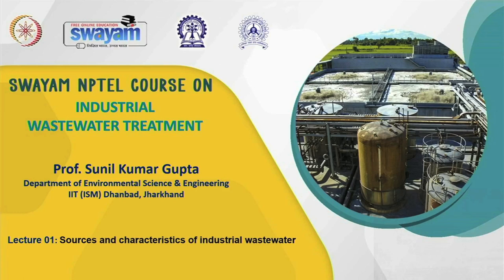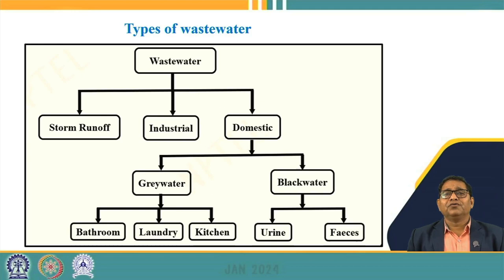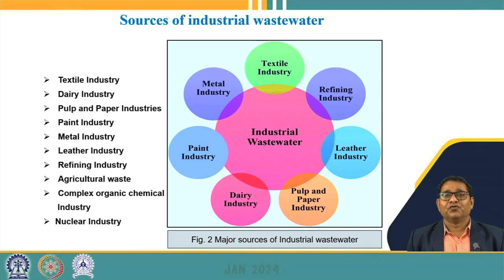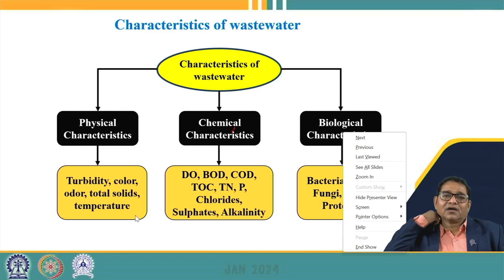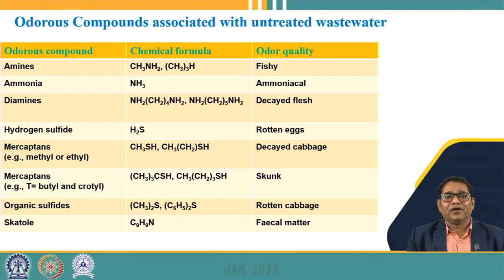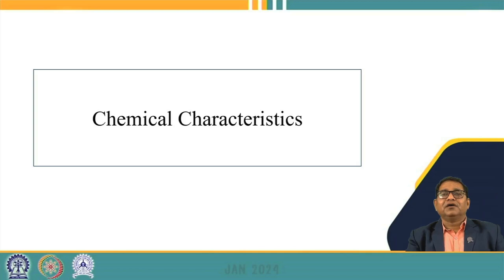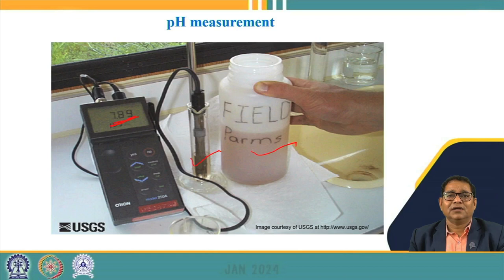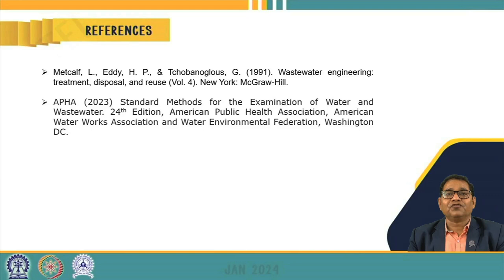Lecture 01: Sources and characteristics of industrial wastewater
Prof. S. K. Gupta
Department of Environmental Science and Engineering
Indian Institute of Technology (Indian School of Mines), Dhanbad, India